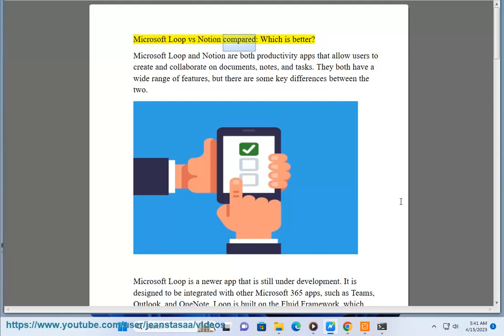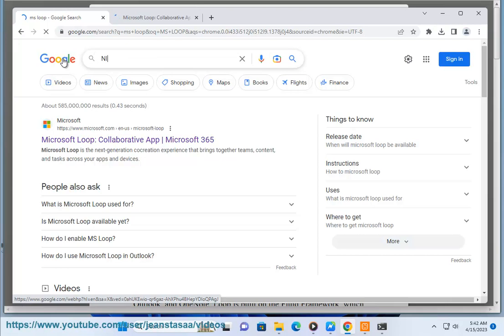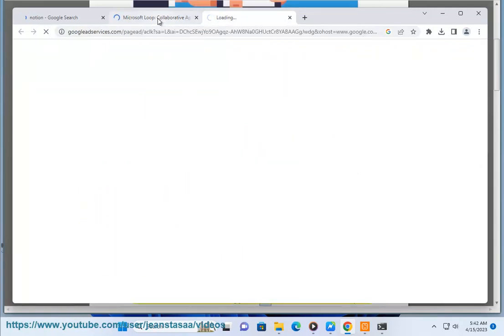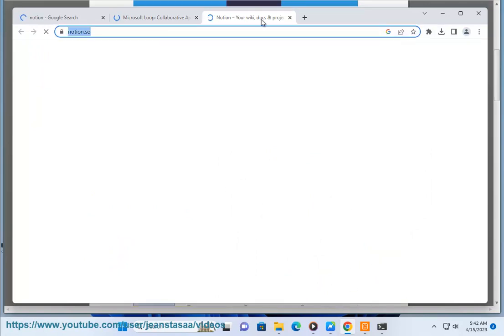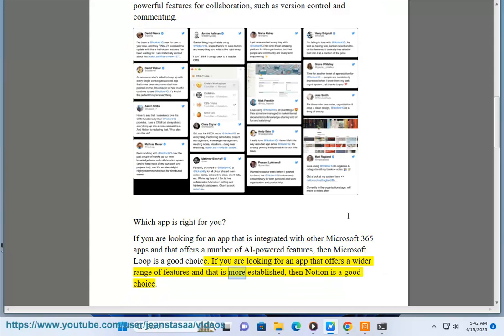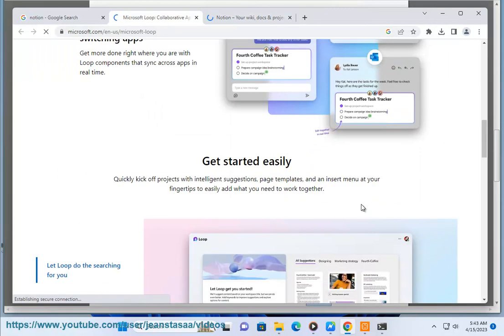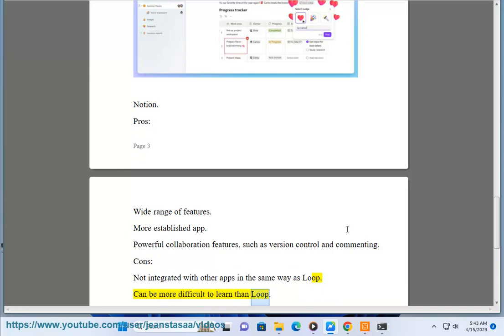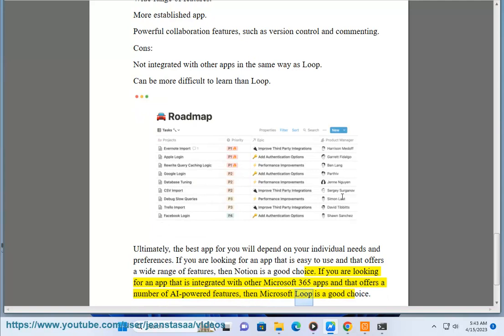Microsoft Loop vs Notion compared: Which is better?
Here's how to choose the right online collaboration platform for u, Microsoft Loop or  Notion compared.
i. Microsoft Loop is a new platform that brings together components to help people think, plan, and create together. It includes three main components:

Workspaces: Workspaces are a central place to store and organize your work. They can be used for individual projects, teams, or departments.
Pages: Pages are a great way to capture and share ideas. They can be used to create documents, presentations, or even just a place to brainstorm.
Components: Components are reusable pieces of content that can be added to pages or workspaces. They can be anything from text and images to tables and lists.

It's easy to use and it integrates seamlessly with other Microsoft 365 apps. If you're looking for a new way to work, I encourage you to give Microsoft Loop a try.
Here are some of the pros and cons of Microsoft Loop:

Pros:
Easy to use
Integrates seamlessly with other Microsoft 365 apps
Still under development, so there is room for improvement

Cons:
Not all features are available yet
Can be a bit overwhelming at first
Some features are not as polished as they could be

Overall, I think Microsoft Loop is a promising new platform with a lot of potential. I'm excited to see how it develops in the future.

ii. Notion is a powerful productivity tool that can be used to organize your life, work, and creative projects. It's a versatile tool that can be used for a variety of tasks, including:

Taking notes
Creating to-do lists
Managing projects
Brainstorming
Tracking goals
Building databases
Creating wikis
And more

Notion is a great tool for individuals and teams alike. It's easy to use and it's highly customizable, so you can tailor it to your specific needs. Notion is also affordable, with a free plan that includes most of the features you need.
Here are some of the pros and cons of Notion:

Pros:
Powerful and versatile
Easy to use
Highly customizable
Affordable
A growing community of users and developers

Cons:
Can be overwhelming at first
Not all features are available on the free plan

Overall, I think Notion is a great productivity tool that is worth checking out. It's powerful, versatile, easy to use, and affordable. If you're looking for a tool to help you organize your life, work, and creative projects, I encourage you to give Notion a try.

iii. Alternatives.
iii_1: here are some alternatives to Notion:

Coda is a powerful note-taking and productivity tool that is similar to Notion. It offers a wide range of features, including databases, tables, lists, and embeds. Coda is also highly customizable and integrates with other apps.
Airtable is a database-driven platform that can be used for a variety of tasks, including project management, CRM, and inventory management. Airtable is highly customizable and offers a wide range of integrations.
ClickUp is a project management tool that offers a wide range of features, including task management, time tracking, and file sharing. ClickUp is highly customizable and offers a free plan.
Trello is a Kanban-style project management tool that is easy to use and visually appealing. Trello is a great tool for managing small projects and teams.
Todoist is a to-do list app that is simple and effective. Todoist is a great tool for managing your daily tasks.

Ultimately, the best alternative to Notion for you will depend on your specific needs and preferences. Consider the features that are important to you and choose the tool that best meets your needs.

iii_2: Here are some alternatives to Microsoft Loop:

Notion is a powerful note-taking and productivity tool that is similar to Microsoft Loop. It offers a wide range of features, including databases, tables, lists, and embeds. Notion is also highly customizable and integrates with other apps.
Coda is a collaborative workspace that allows you to create and share documents, spreadsheets, and presentations. Coda is also highly customizable and integrates with other apps.